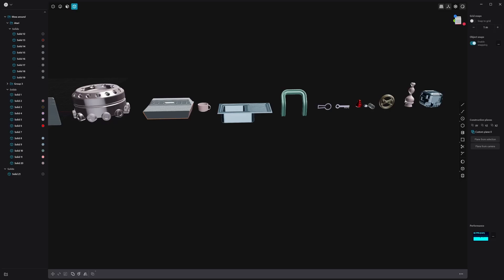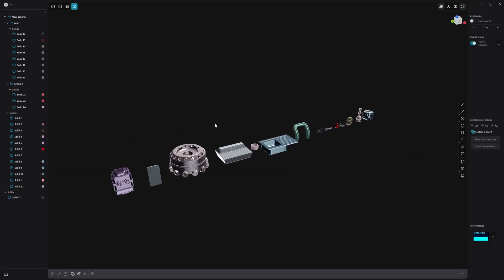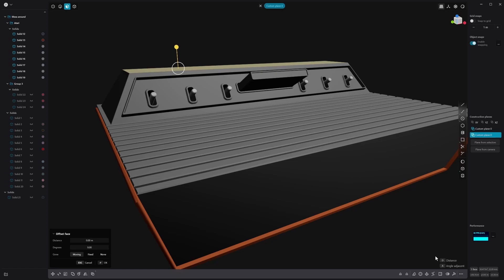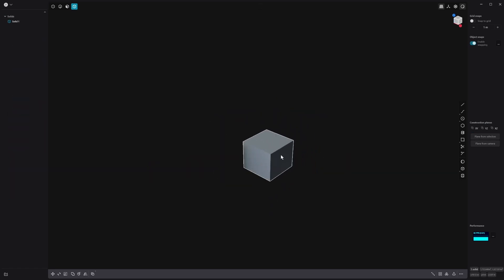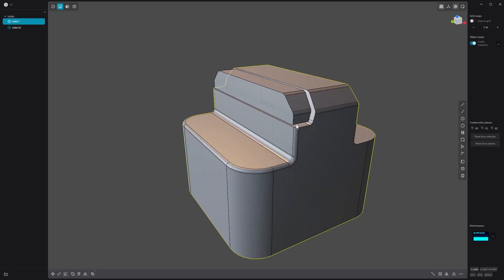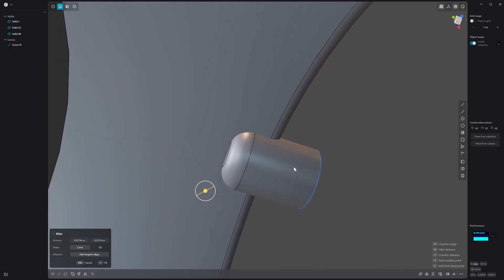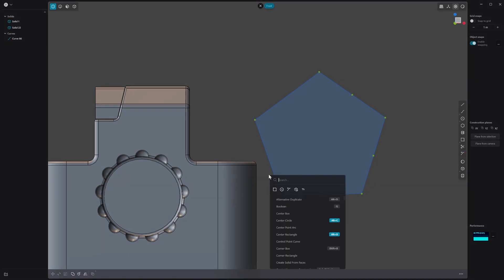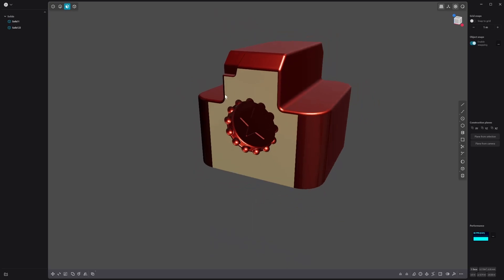A POWERFUL new software for 3D ARTISTS - Introducing Plasticity.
In this video, I quickly go over some of the tools and features of Plasticity, a new CAD software aimed at artists, and do a brief hands on to show you all this fun, powerful and addictive software.
00:00 Introducing Plasticity
00:45 NURBS and Cad Modelling
03:33 Examples of Uses
05:05 Using Construction Planes
07:20 Artifacts?
08:35 What even is Nurbs?
10:00 Practical Demonstration.